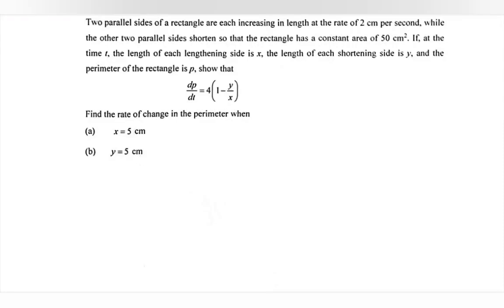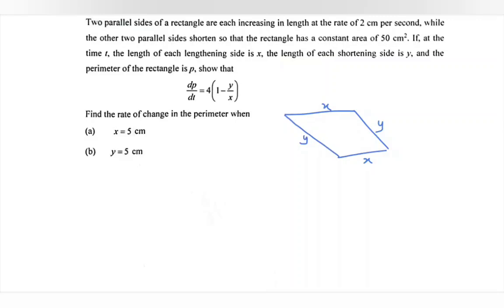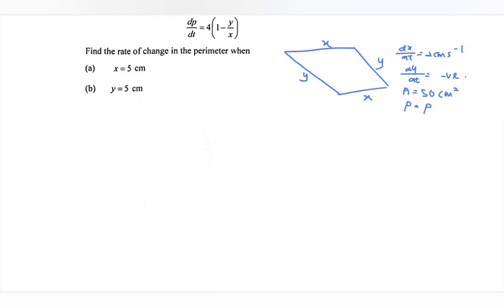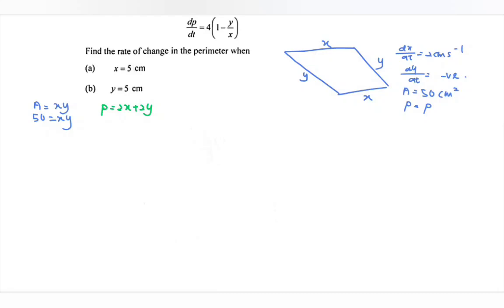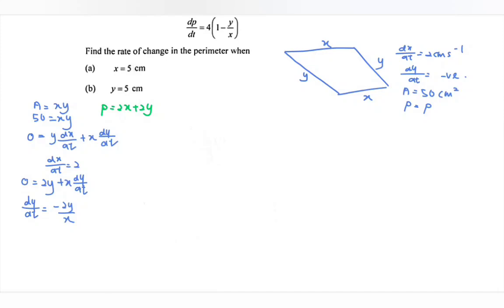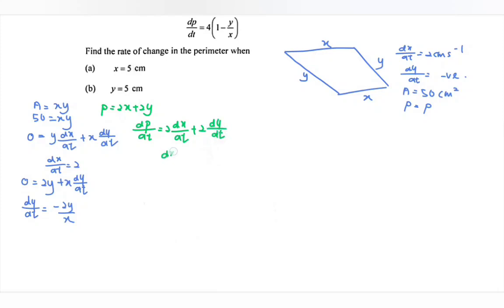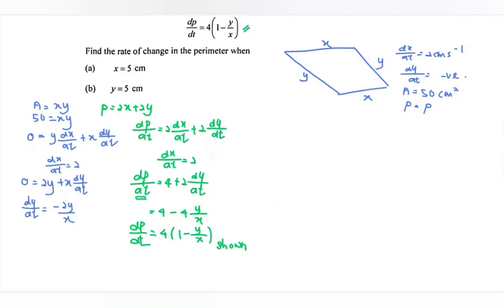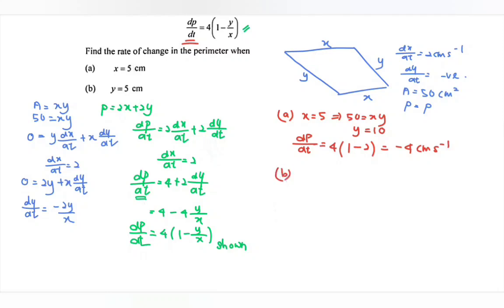24-25 SET3 B7 SM015 PSPM I